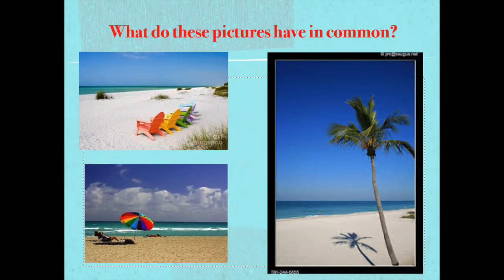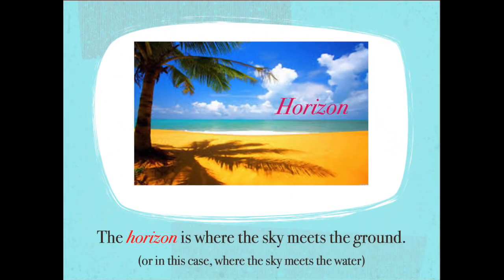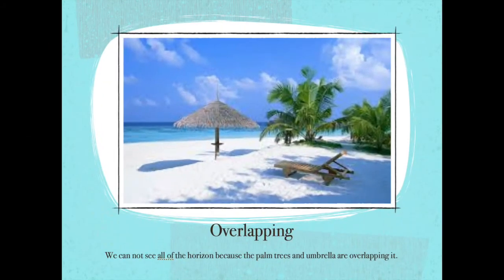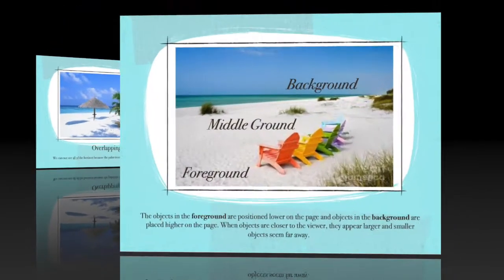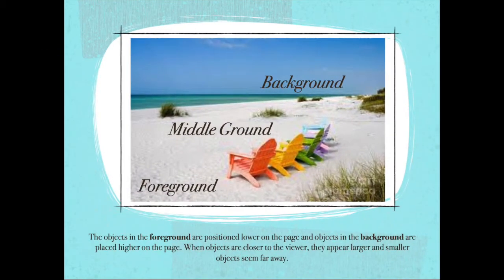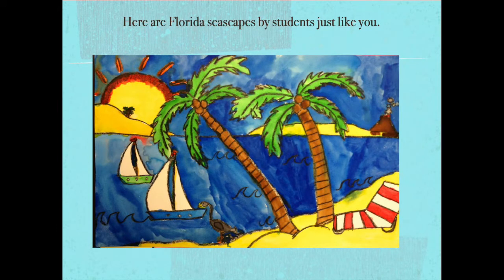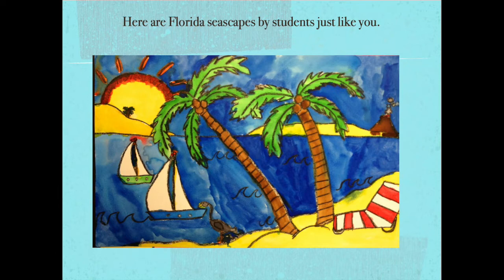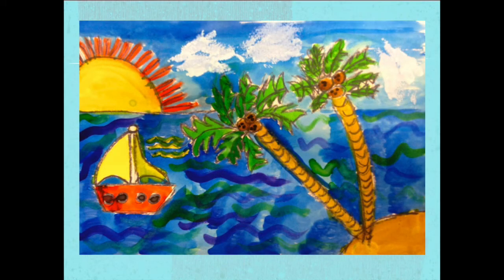Let's Create a Florida Seascape: Grades 4-5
In this episode "Art is Elementary," we'll explore depth in our drawing through object size and placement by creating a Florida landscape.